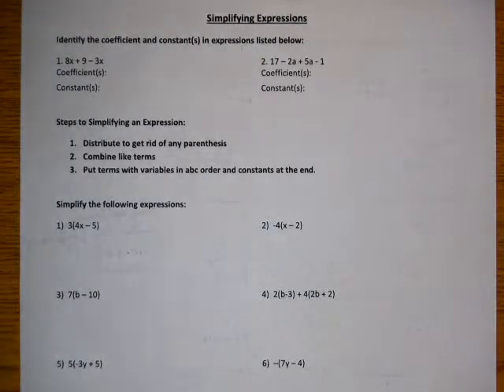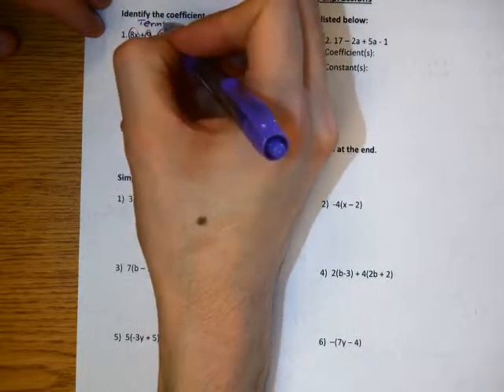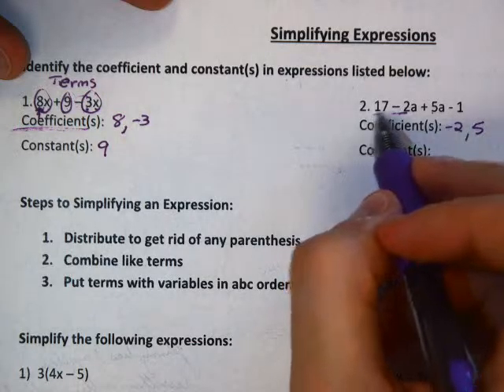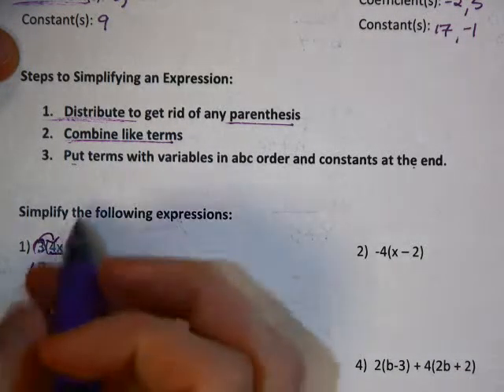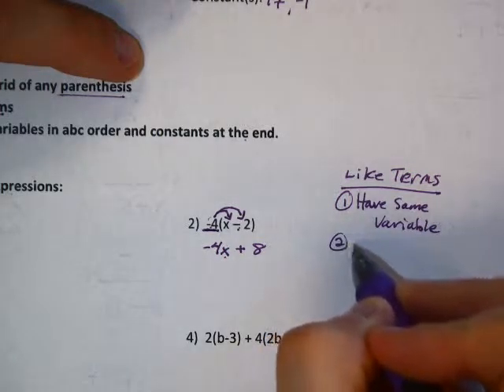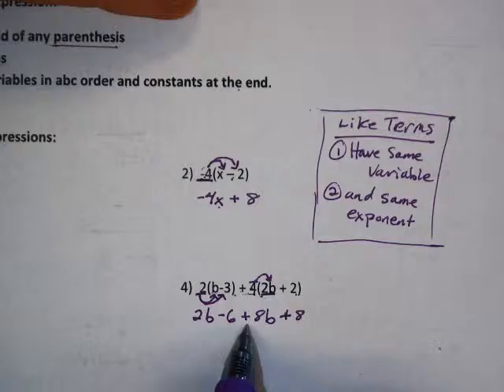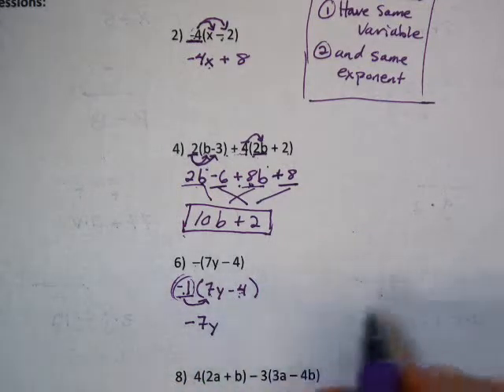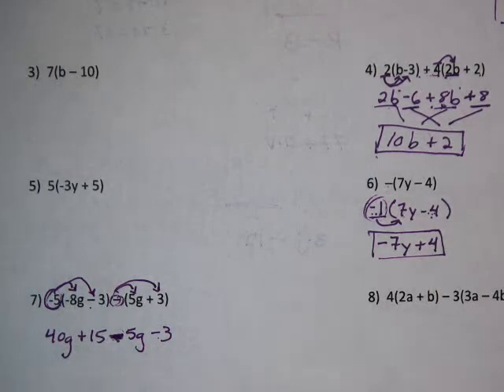Intro to Simplifying Expressions